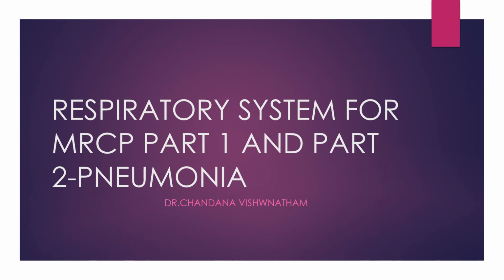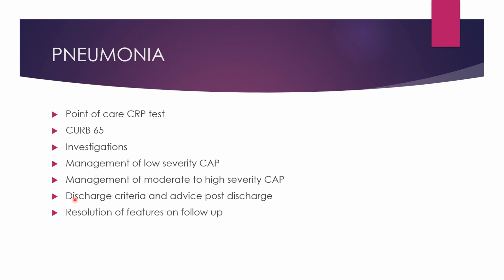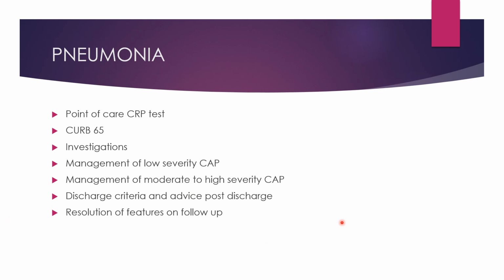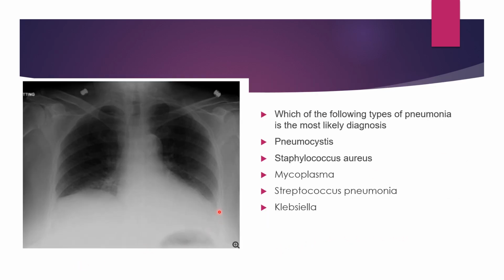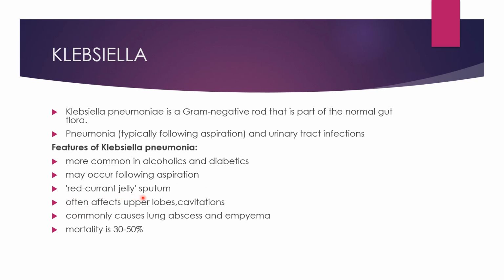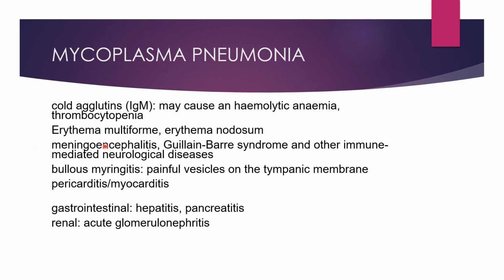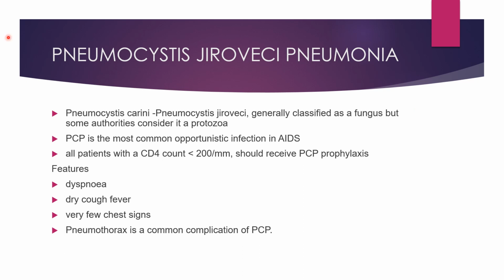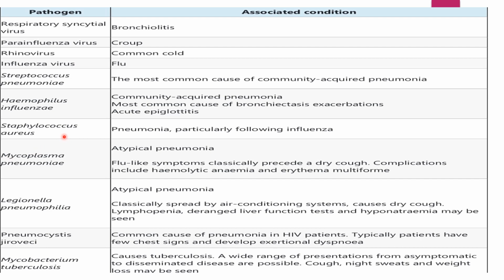RESPIRATORY SYSTEM FOR MRCP PART 1 AND PART 2(VIDEO NUMBER-9)-PNEUMONIA